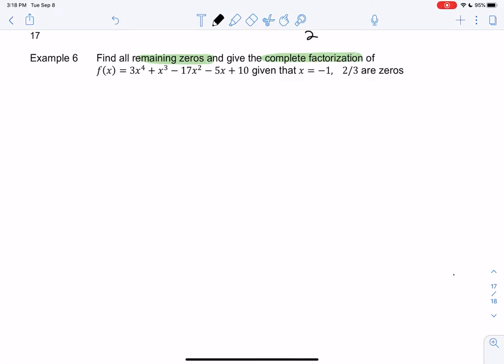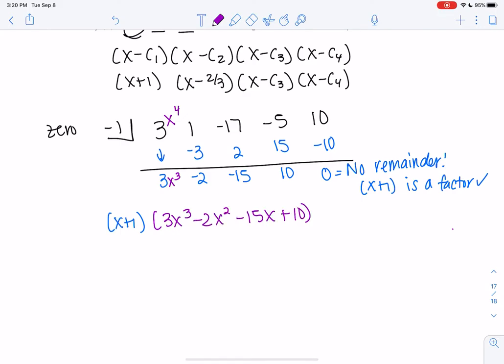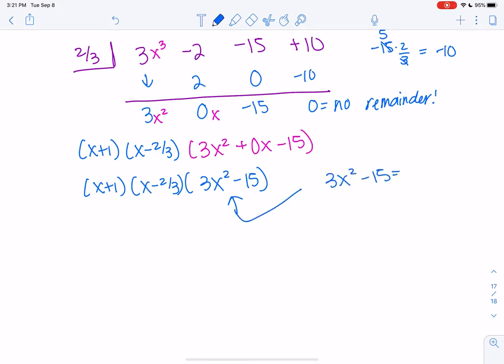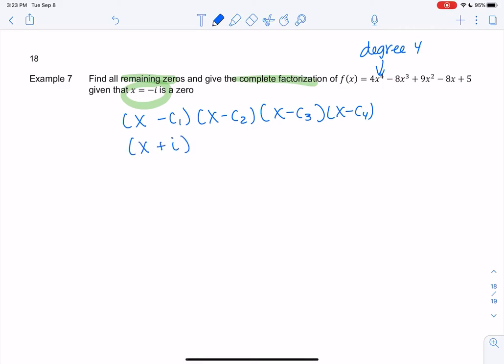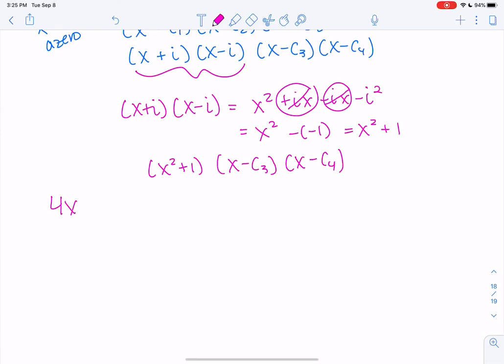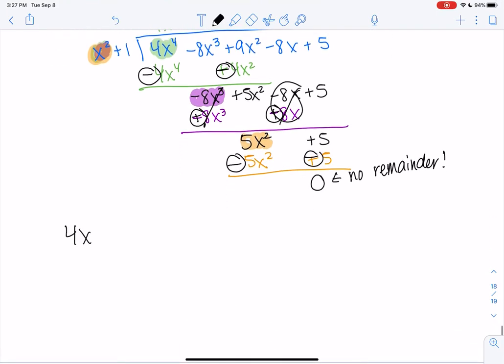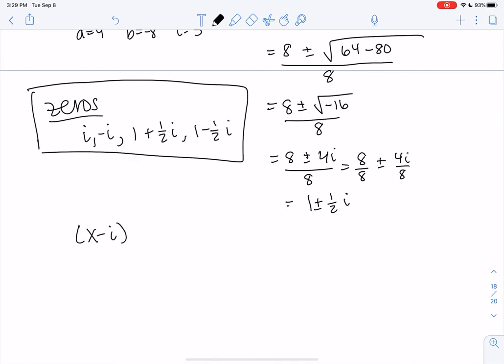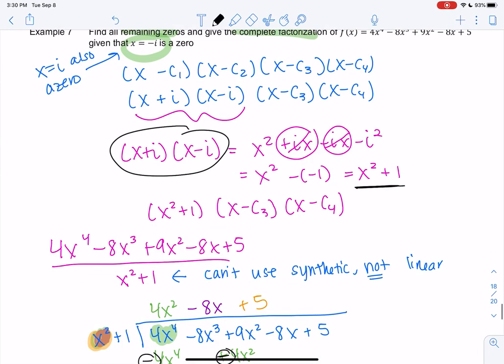Math 20 section 3.3 examples 6-7